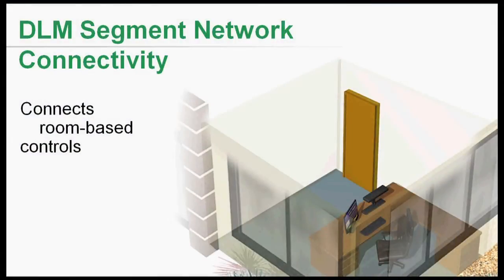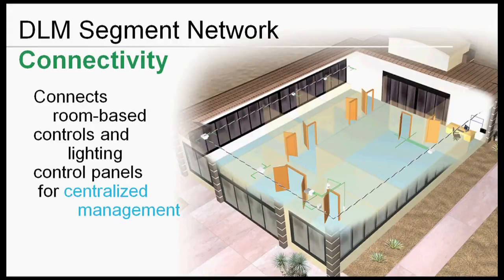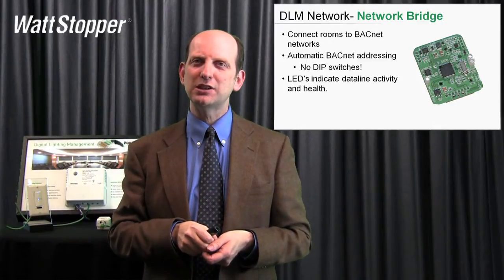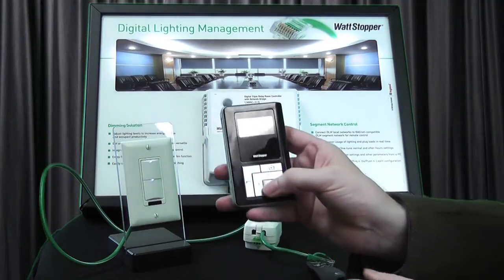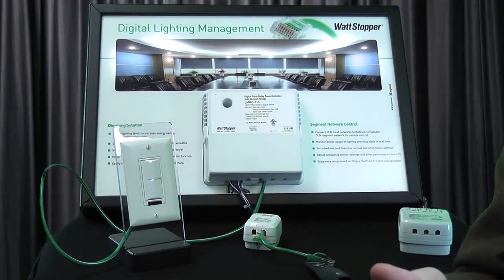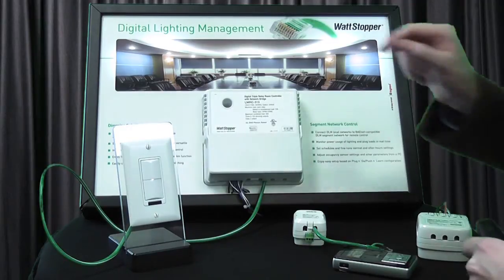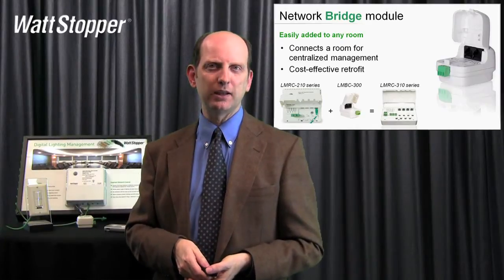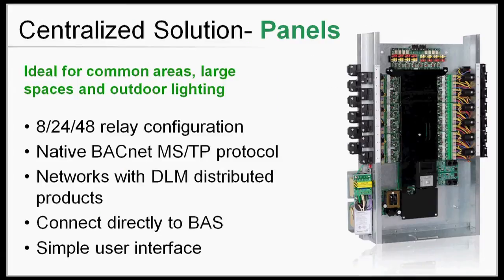Watt Stopper - DLM Networking - Part 2